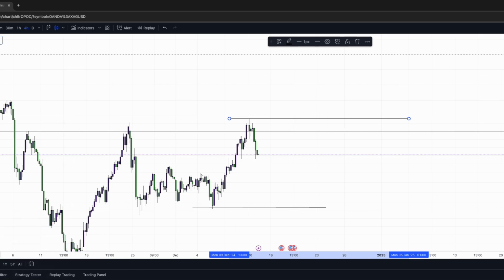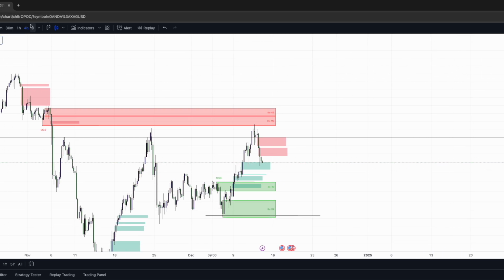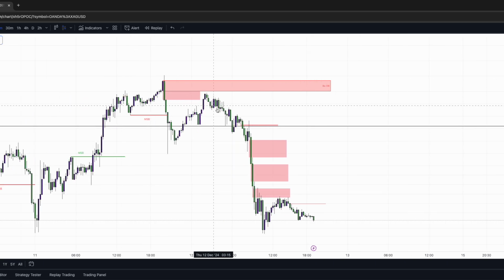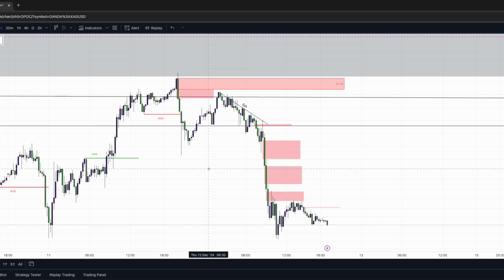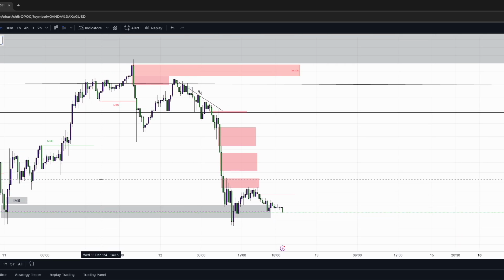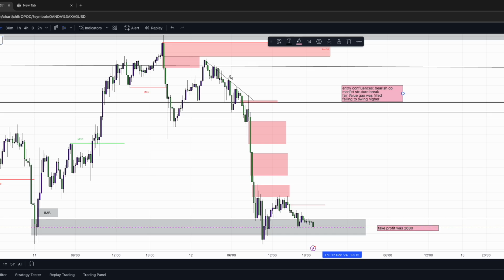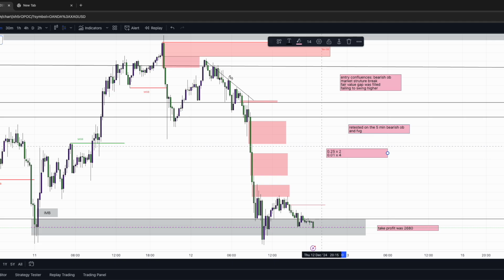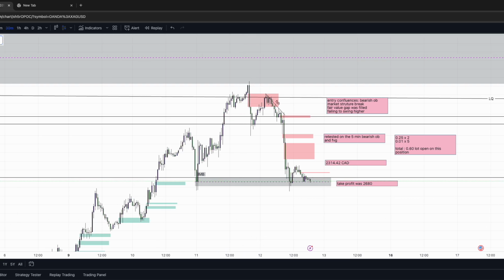I MADE 2.3K IN 2 HOURS TRADING GOLD